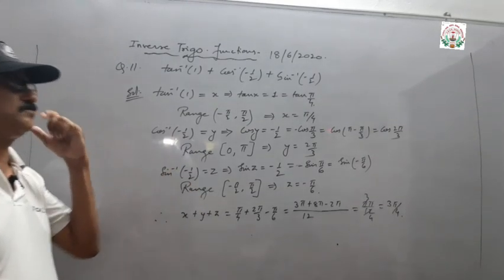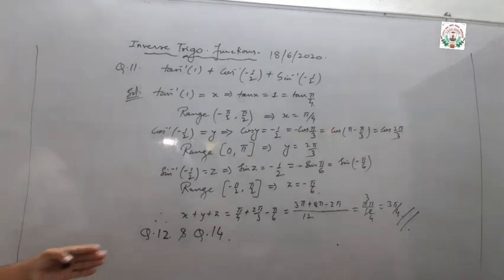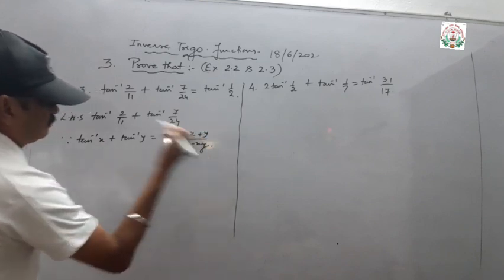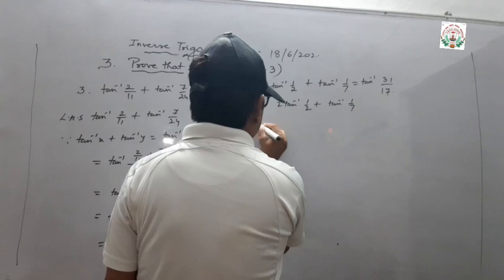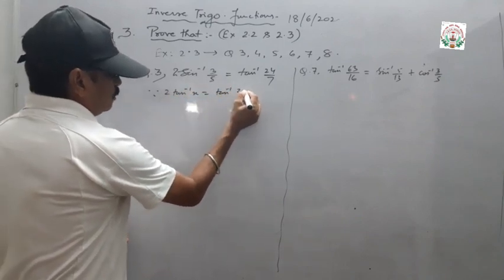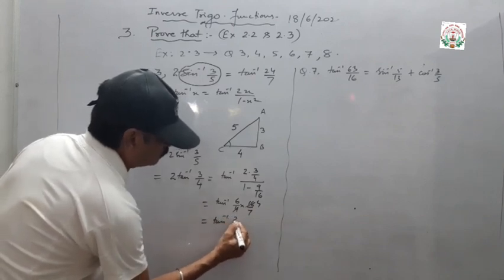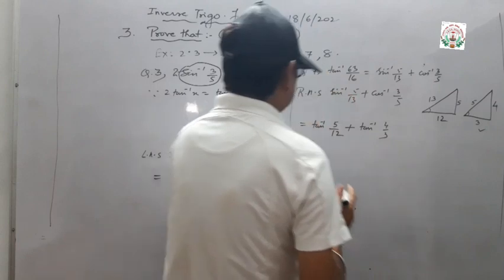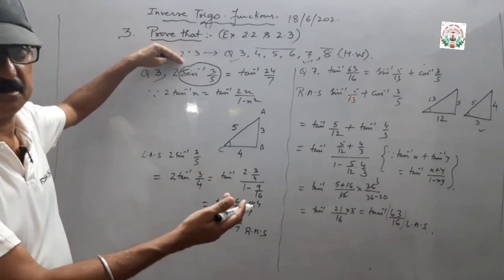23 June maths$$ cl-12